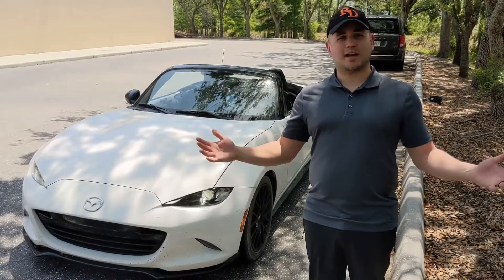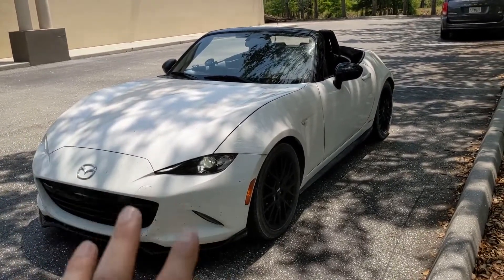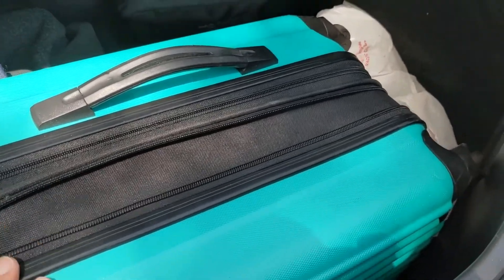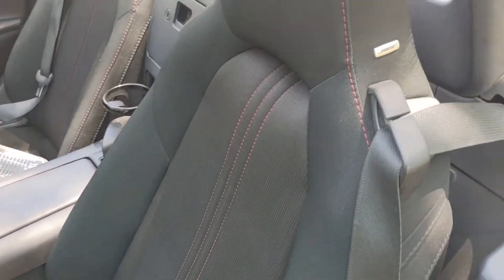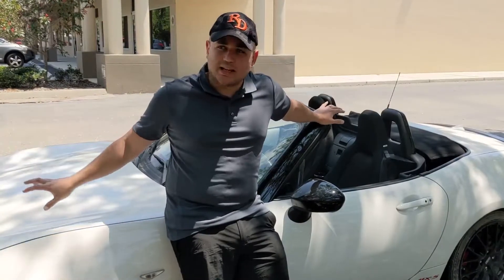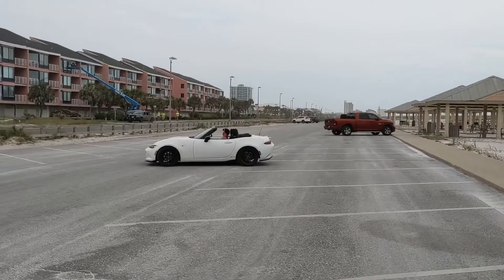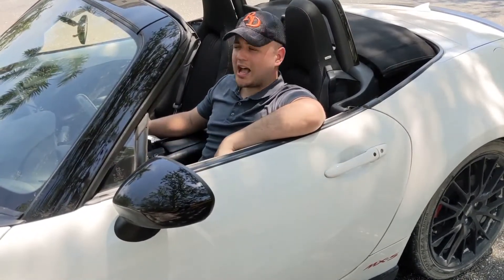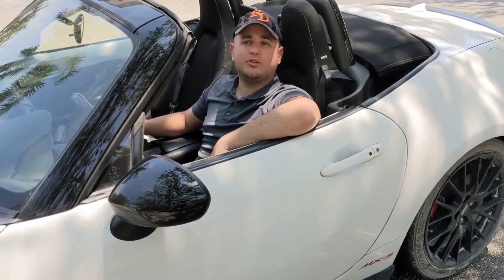Long Term Review of Mazda's best Roadster So Far - the MX-5 Miata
As an S2000 owner, I've always wondered what a new S2000 would look like. After over a decade of waiting, I think I now know what the successor of that S2000, the best car Honda's ever made, looks like, and it's the Miata.

In this video series, we explore what it's like to drive and live with an MX-5 Miata, Mazda's best version of the its little roadster.